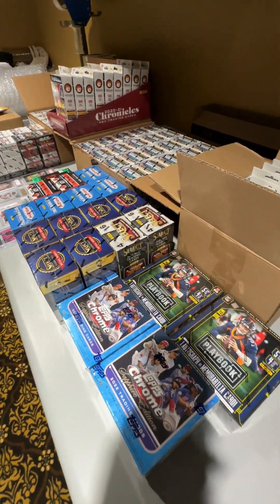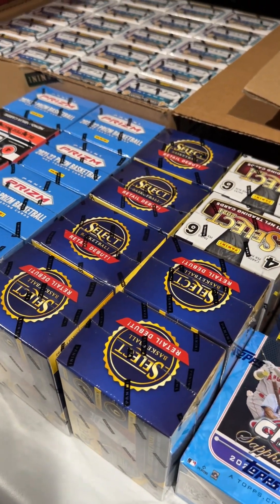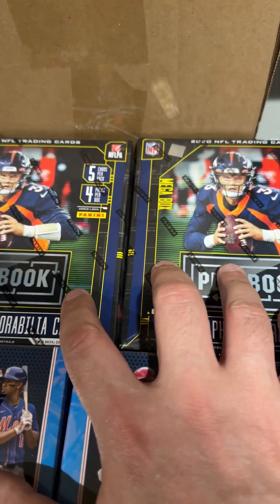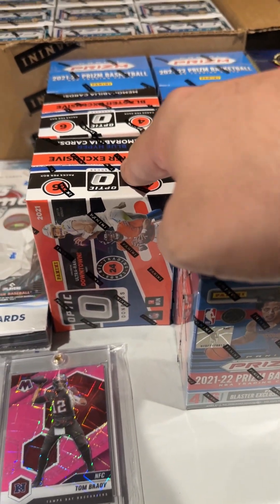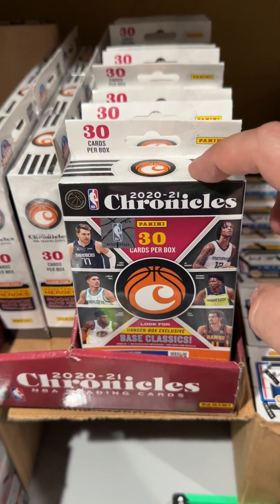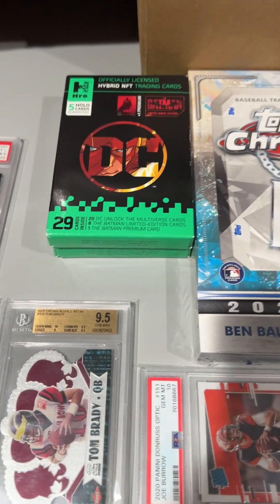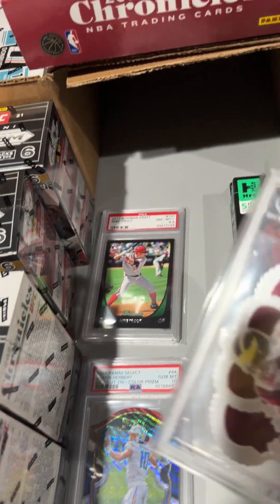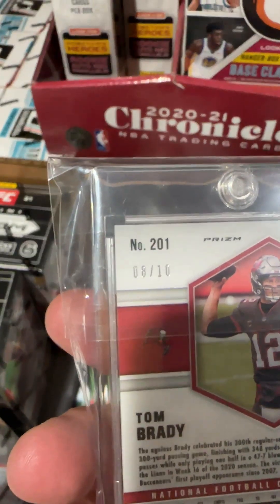You won't believe what we got for this card...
Who got the better deal?

Our Ebay Auctions

Opening a $20,000 Package from BackYard Breaks..

breaks sportscards money You won't believe what we got for this card...